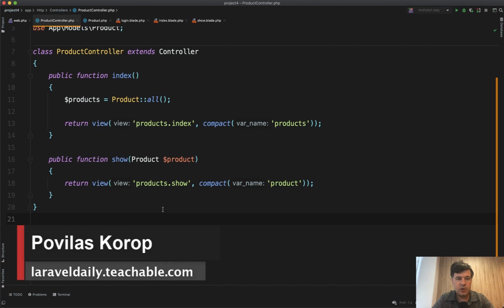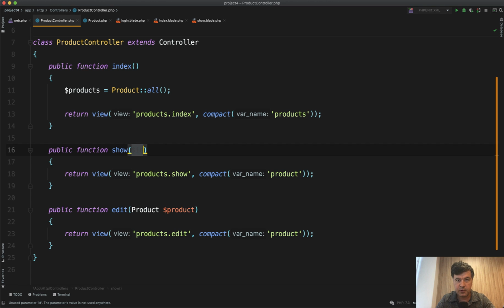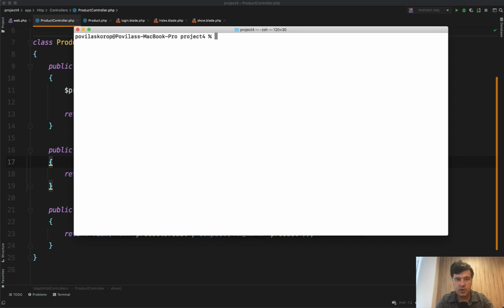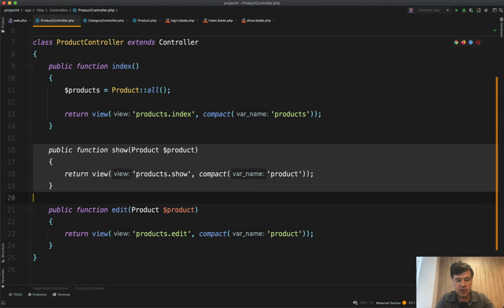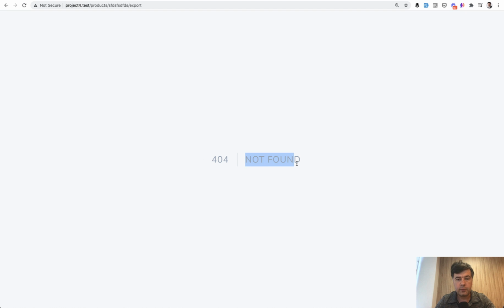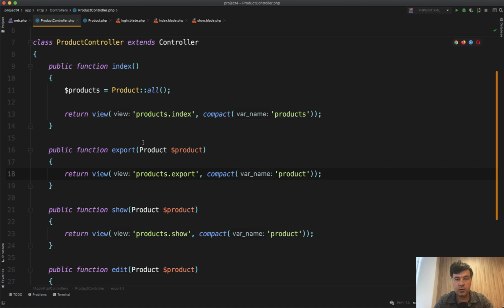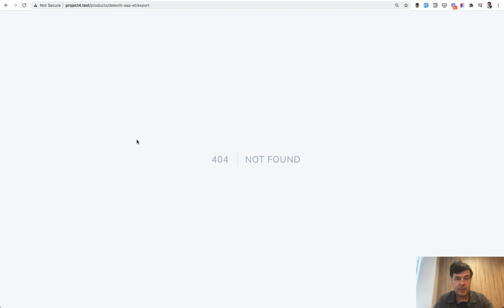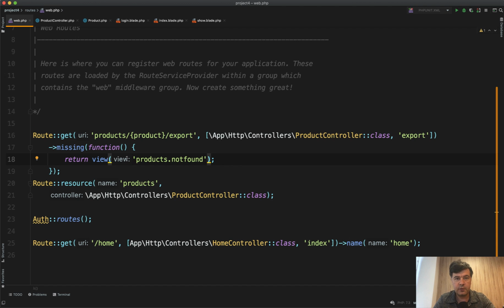Laravel Route Model Binding: All You Need To Know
Quite often in the Controllers, you don't have to use findOrFail() by ID field from the URL, instead, you may use Route Model Binding. In this video, I will show you how.